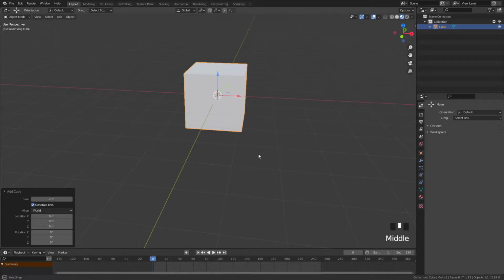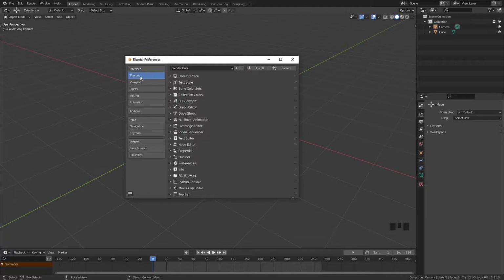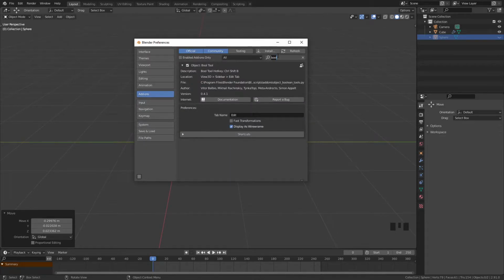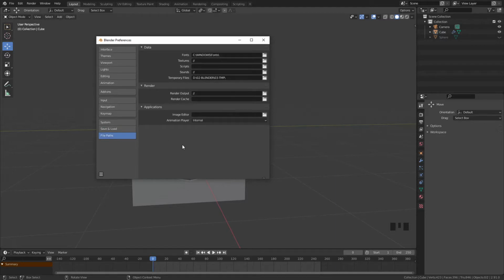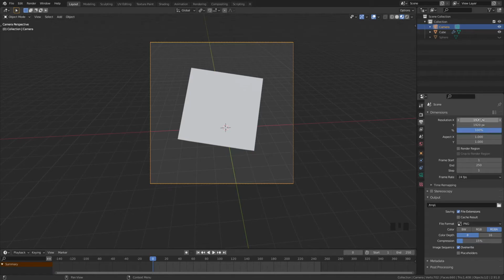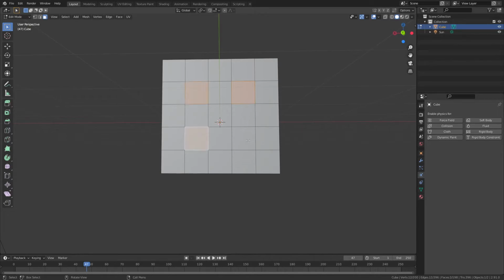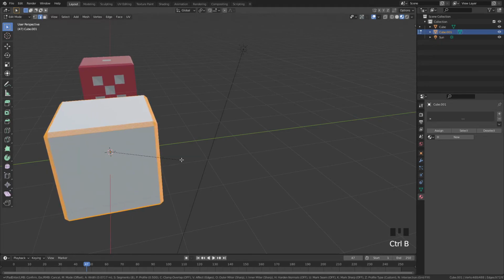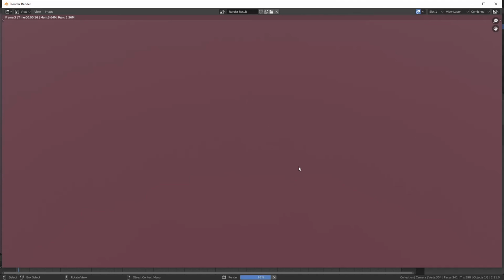Blender 2.9x Bsginner tutorial- Perference x Add-ons(Default) -Finish first basic step now!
Part 01 is Over! Congrats!
Next step is creating Hard Surface Modeling.

-TimeStamps-
00:00:00 intro
00:00:05 Start
00:01:52 Basic camera introduction
00:03:18 perspective V.S. orthographic
00:04:59 top bar guiding
00:06:00 viewport shading options
00:07:00 Preference
00:10:28 Default Add-ons( Bool Tool)
00:14:50 Default Add-ons( Loop Tool)
00:15:03 Edit mode
00:15:25 Loop tool example
00:16:45 Preference-Input
00:17:38 Preference-Navigation
00:18:03 Preference-Keymap
00:18:59 Preference-others
00:21:42 Right side icons
00:21:51 Render engines & focal length
00:25:03 Clip start(You don't wanna look inside)
00:26:00 apply all transforms
00:28:16 Modifiers-boolean little basics
00:28:48 Physics properties-Suazanne & cloth
00:30:02 Let's make a dice before ending
00:31:32 Loop Subdivide(Ctrl+R)
00:32:15 Insert faces
00:34:27 Poke face
00:36:03 materials
00:39:53 BEVEL
00:44:48 Render